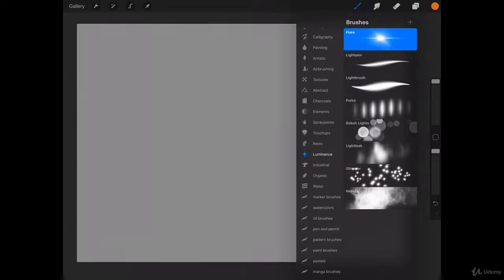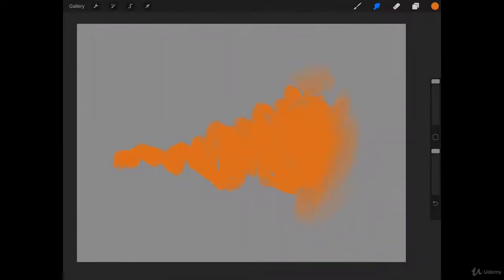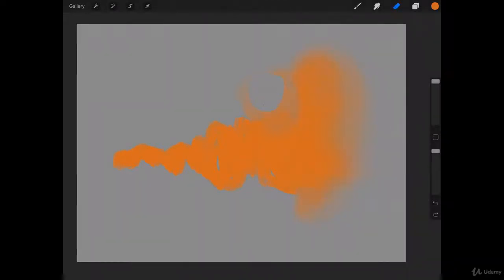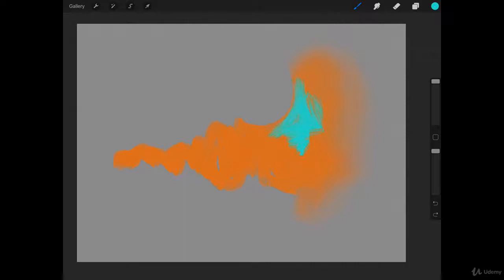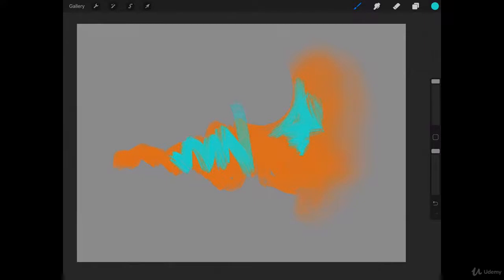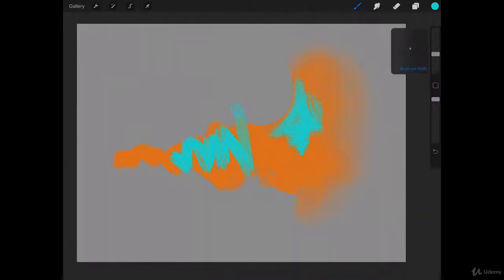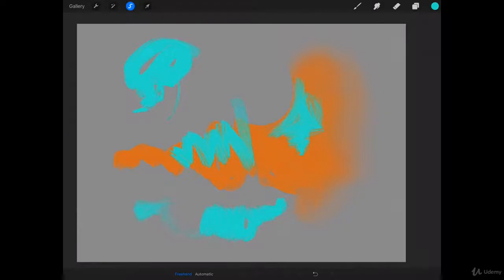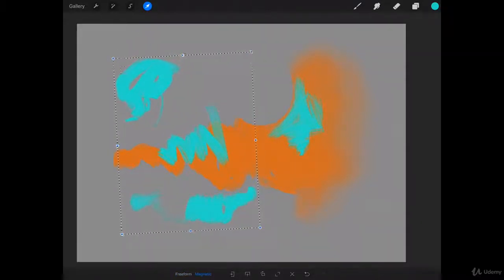The Digital Painting MEGA Course: Beginner to Advanced : Main Tools in Procreate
The Digital Painting MEGA Course: Beginner to Advanced
Learn the #1 most important skill for digital artists!